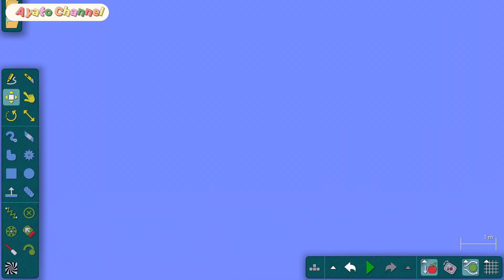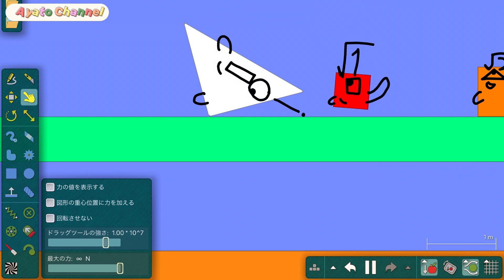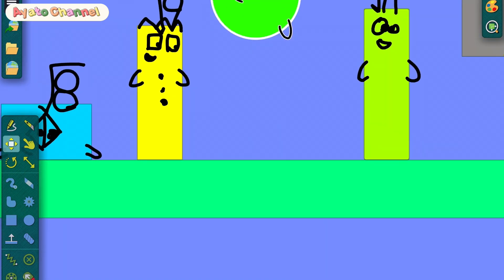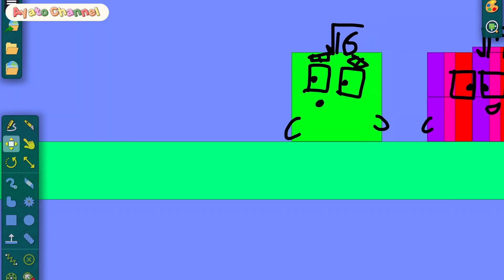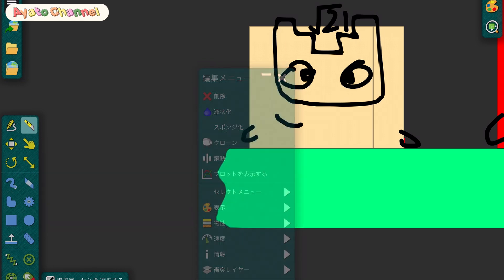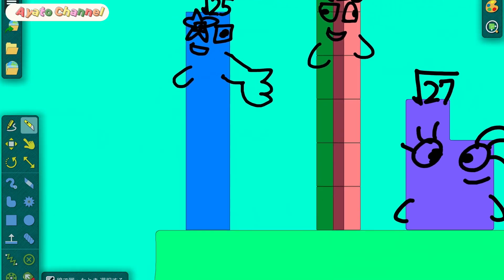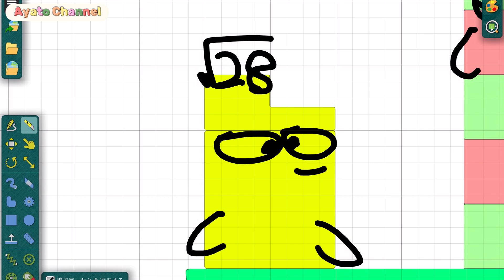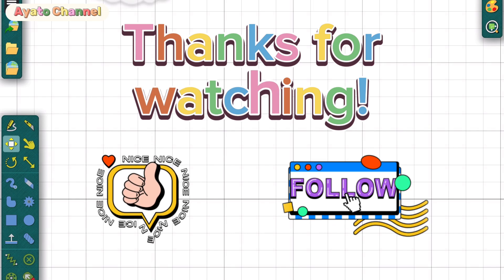Numberblocks Square Root of a Number Show｜Algodoo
Hi guys! Let's learn Square Root of a Number together !